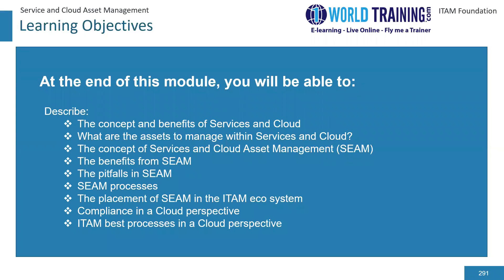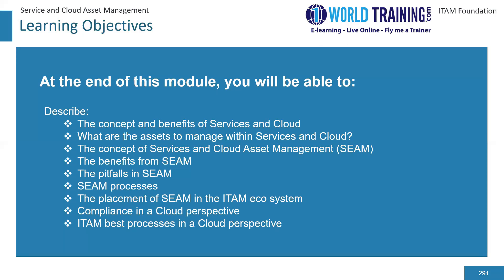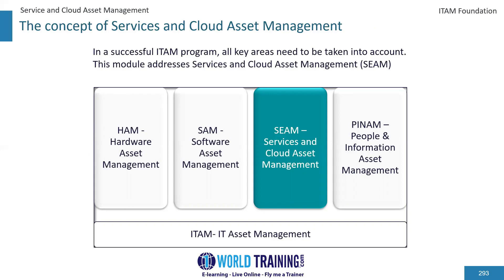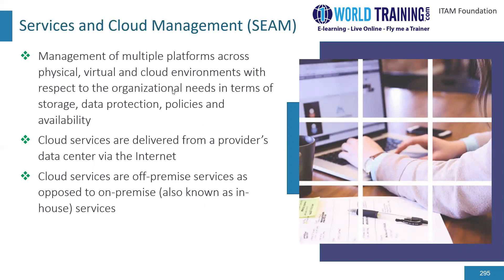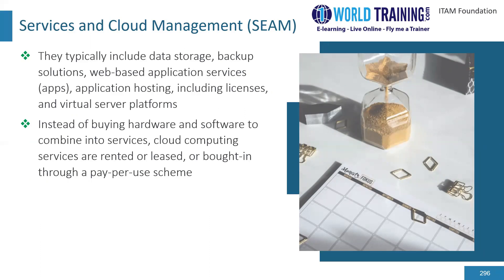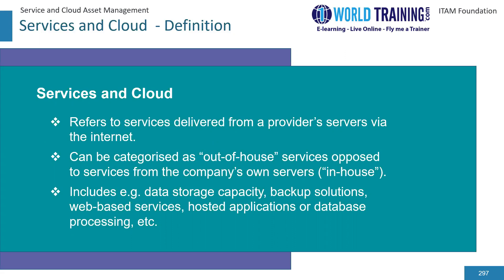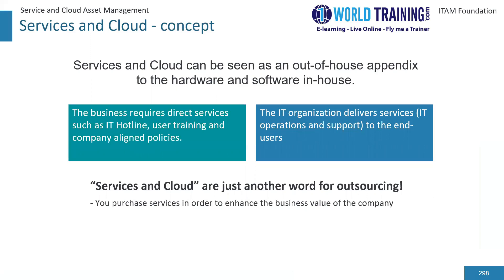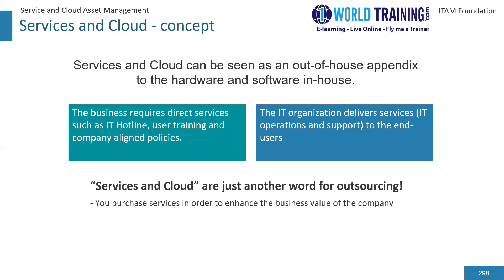Asset Management Services & Cloud |ITAMORG | IT Asset Management Foundation ITAM |1WorldTraining.com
To enroll in full version of IT Asset Management Foundation (ITAMF) or Take your ITAM Foundation Exam, please

IT ASSET MANAGEMENT (ITAM) forms an important element in a business strategy enabling cost control, risk reduction, and improved business value in the IT asset lifecycle, including all aspects of hardware and software used in an organization.

This 2-day foundation course provides an introduction to IT Asset Management and is aimed at anyone new to ITAM. From IT administrators with an operational focus to the CFO with budgetary responsibility. Attendees will be able to understand the concept and purpose of ITAM and how ITAM can benefit their organization.
Furthermore, participants will achieve an understanding of the licensing complexities related to IT operations in terms of software and hardware updates and acquisitions.

The main focus of the training program is to introduce the ITAM lifecycle and workflows and define the key roles within the ITAM disciplines across financial, contractual, inventory departments, as well as highlighting the cultural changes that could ensue for end-users in an IT environment.